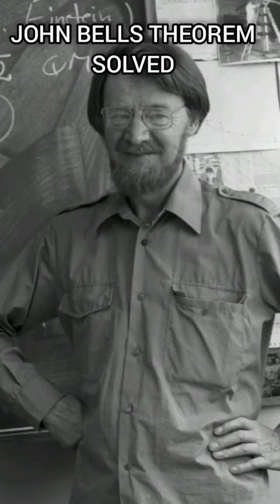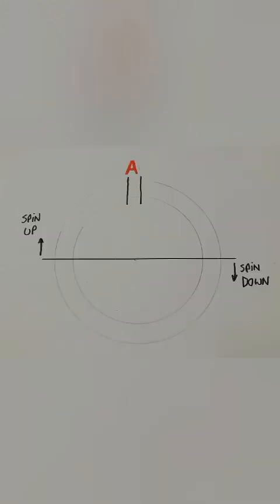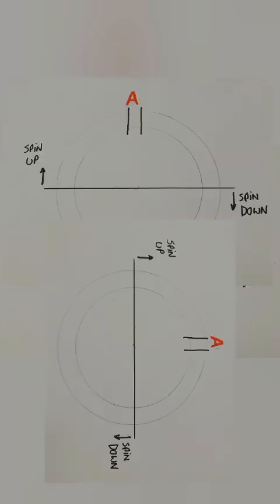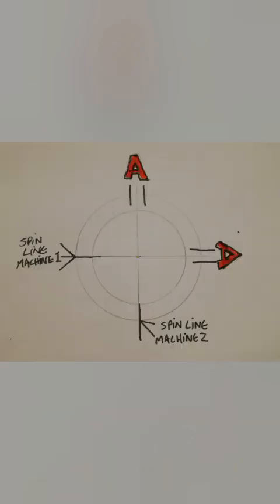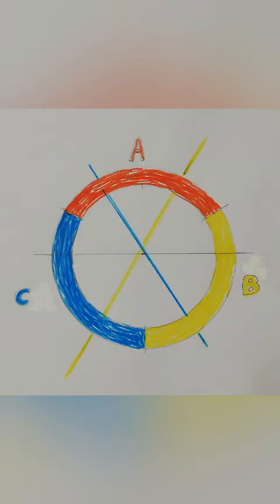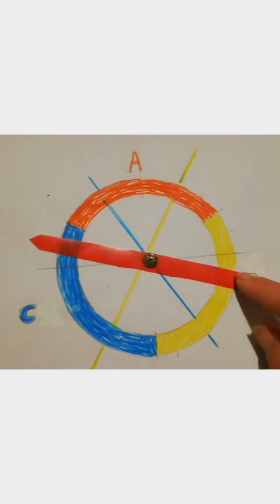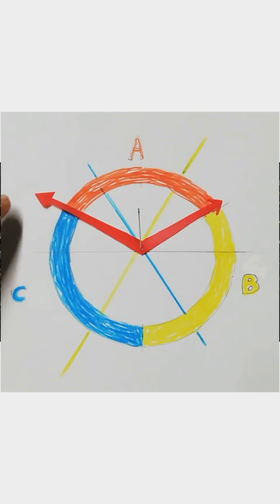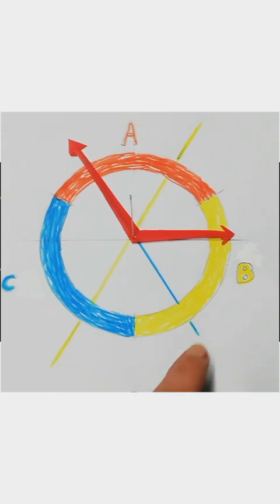BELL'S THEOREM HIDDEN VARIABLES REVEALED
This video explains the hidden dynamics (variables) within quantum physics which reveal the true reason why John Bells equations prove the particle model is the wrong interpretation of quantum mechanics.
One simple experiment to test for what may be at play in the double slit experiment and spooky action.
Photo of John Bell CC courtesy of CERN
Pictures and video stock from Pexels.com
Lina Kivaka weighing scales
Video of vortex of quantum physics by Chandresh Uike at Pexels.com
One of physics deepest mysteries now solved.
The video explanation for this experiment I is titled "Spooky action at a distance" on the channel "Sixty Symbols"

Footage from double slit experiment used under CC attribution licence courtesy of
Roger Bach, Damian Pope, Sy-Hwang Liou and Herman Batelaan See Roger Bach et al 2013 New J. Phys. 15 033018
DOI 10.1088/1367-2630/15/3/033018